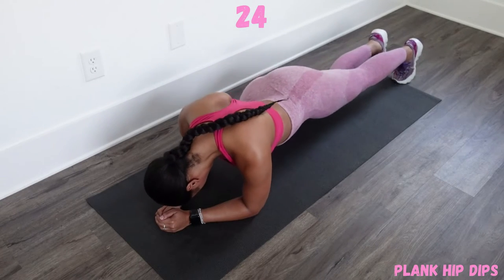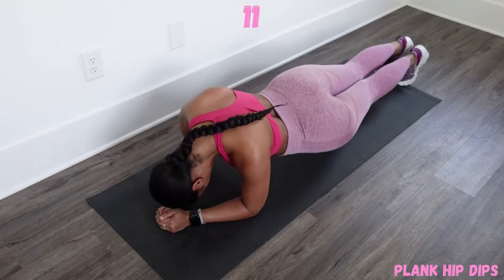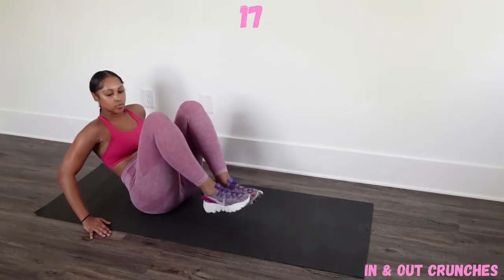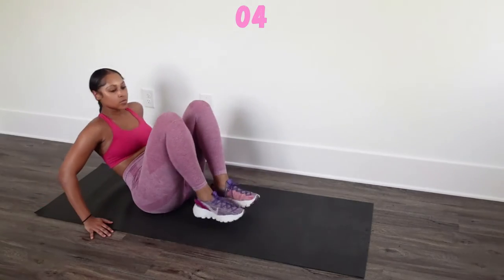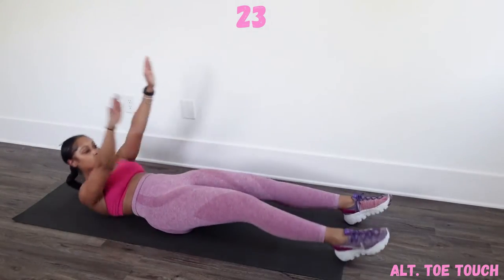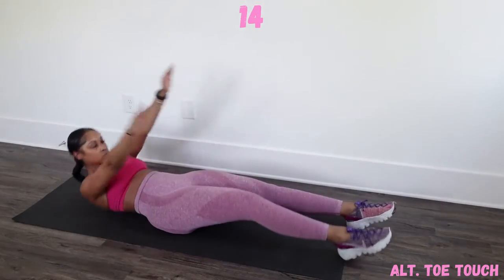7 MIN BEGINNER ABS WORKOUT | FULL ABS WORKOUT AT HOME | NO EQUIPMENT NEEDED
Let's get a six pack fast with this beginner friendly TOTAL CORE workout!! I will demonstrate how to tone your entire core with a simple workout that you can do at home or in the gym! No equipment needed. This quick workout will help you feel the burn in your core! You will be toning and engaging ALL of your core muscles with this workout, so get ready to see results! This is one way to see results quickly when trying to tone/build your abs! You can do this workout 2 to 3 times a week to see significant RESULTS!! You can follow along and do the workout with me! We are doing each exercise for 30 seconds, followed by a 15 second active rest!

SONG 2)
Song: Limujii - Sweet Talks